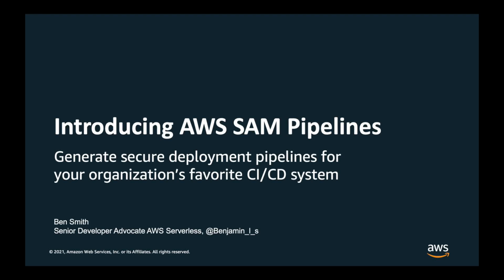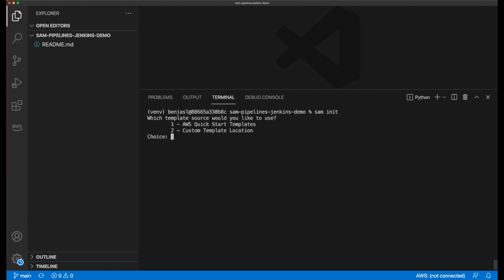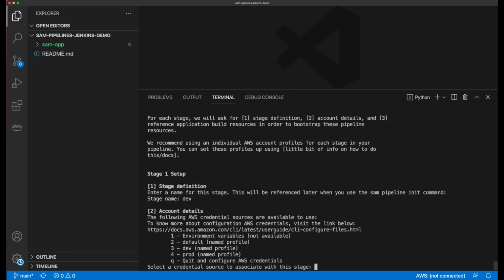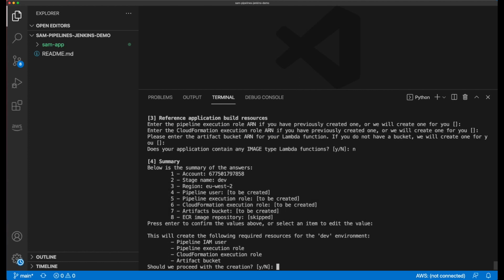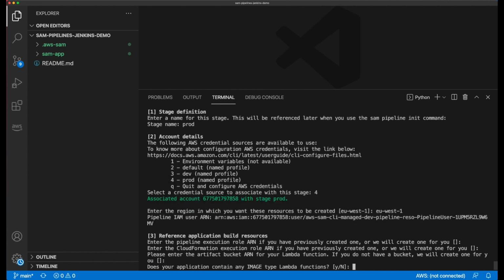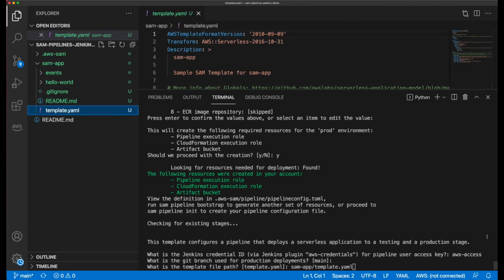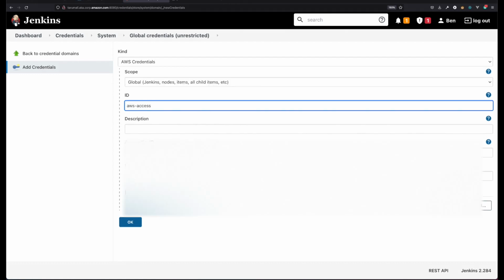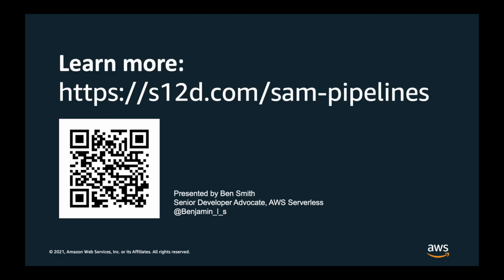Creating a CI/CD deployment pipeline for JenkinsCI with AWS SAM Pipelines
Ben Smith, Senior Developer Advocate for AWS Serverless, introduces AWS SAM Pipelines. This is a new capability of AWS Serverless Application Model (AWS SAM) CLI that makes it easier to create secure CI/CD pipelines for your organizations preferred deployment system.

In this video Ben shows how to set up a deployment pipeline for Jenkins using AWS SAM Pipelines.

Read more about AWS SAM Pipelines on the AWS Compute Blog